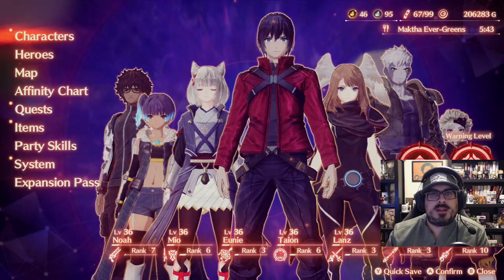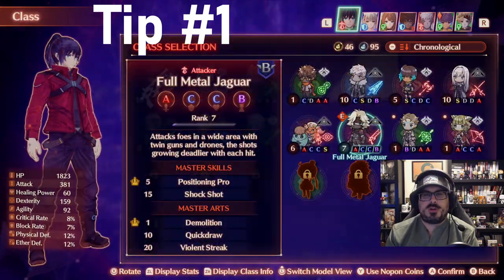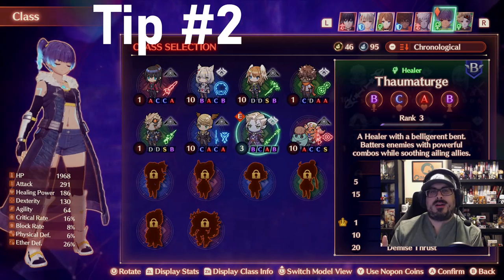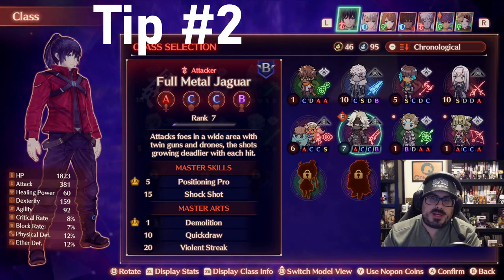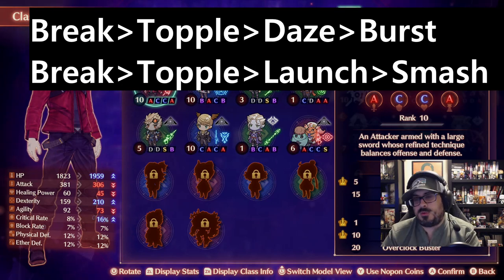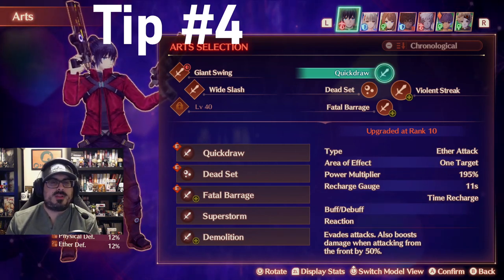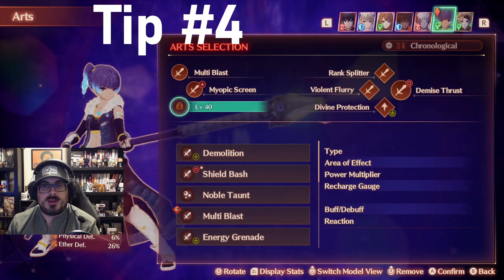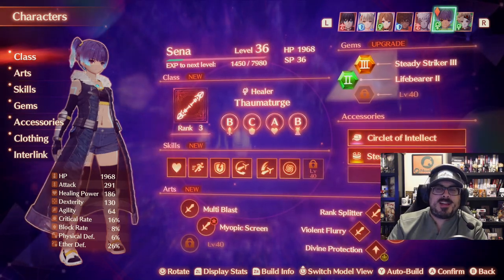5 Early Game Combat Tips to Help You Achieve Victory in Xenoblade Chronicles 3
Here are five tips to help you get started with the combat in XC3. There is a lot more to explore and unpack, but these are five things that I've found really helpful.

Bonus tip not mentioned in the video: You can use silver Nopon Coins to level classes if needed.